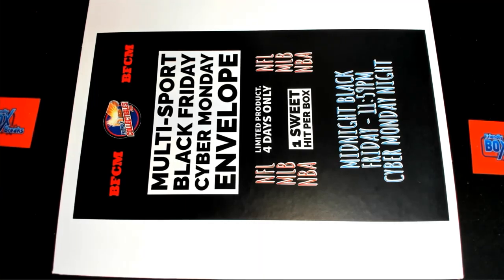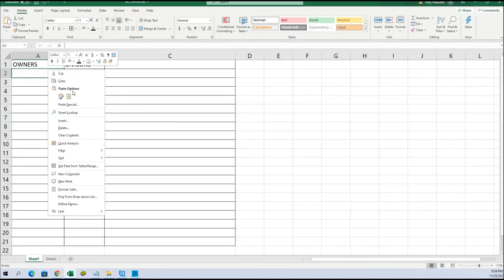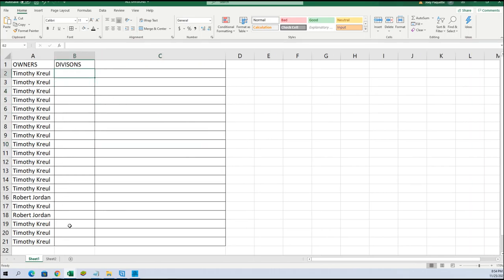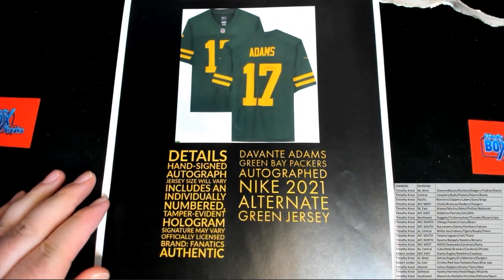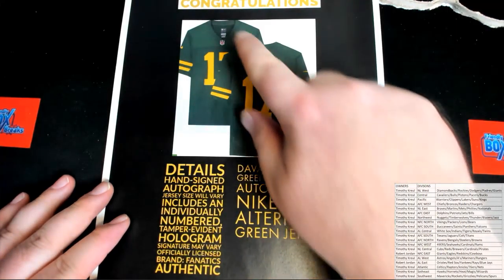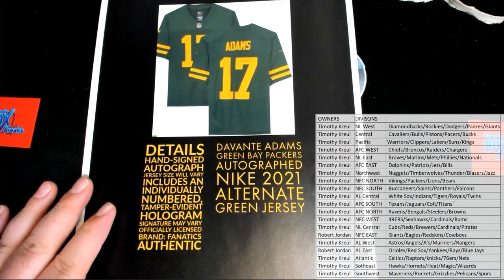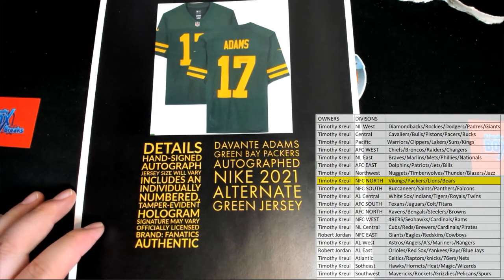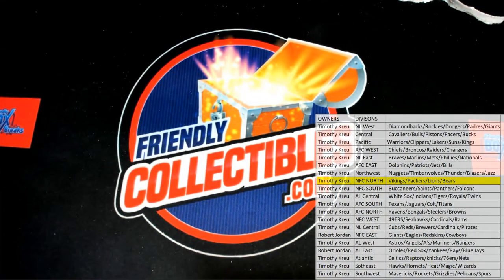2021 FriendlyCollectibles BLACK FRIDAY CYBER MONDAY Box ID 21BFCM104